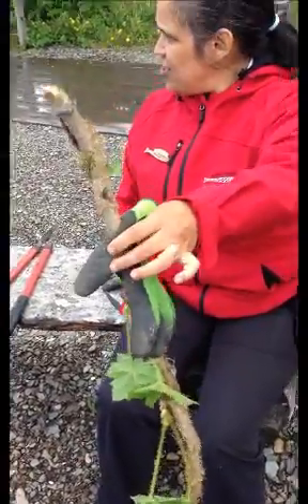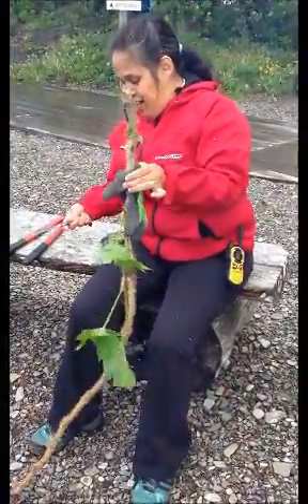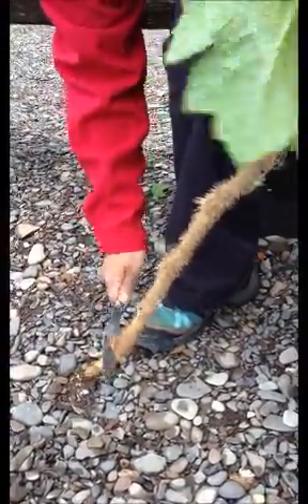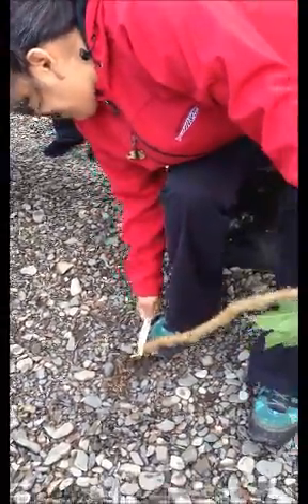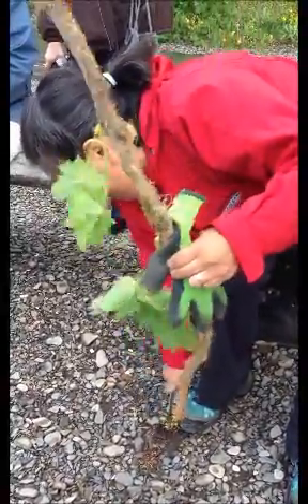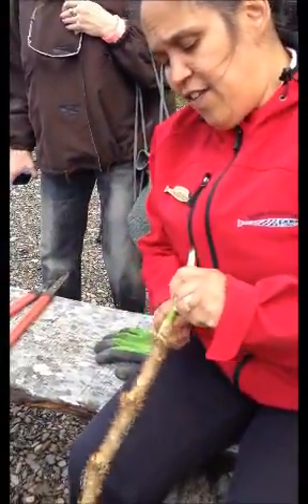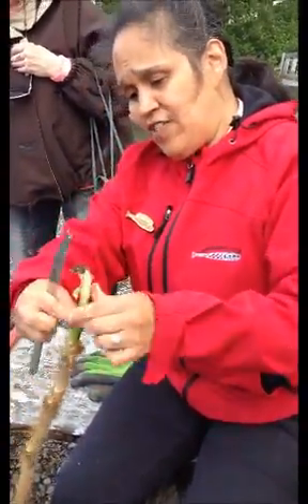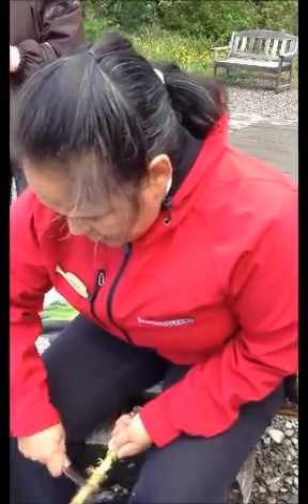The Amazing Devil's Club!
Hear all the amazing uses for the Alaskan Devil's Club plant, as taught by one of the Salmon People's House storytellers.